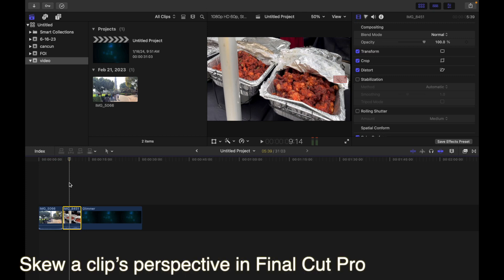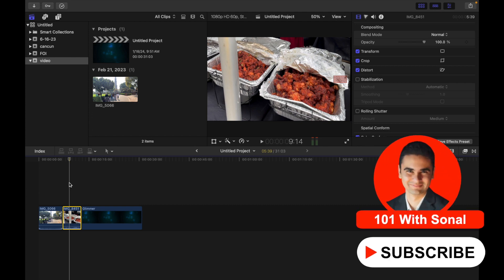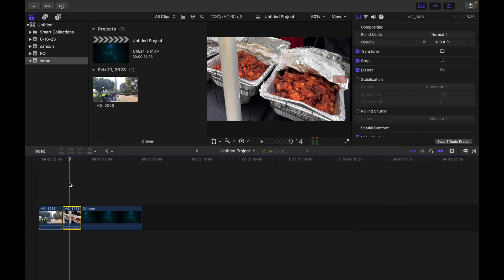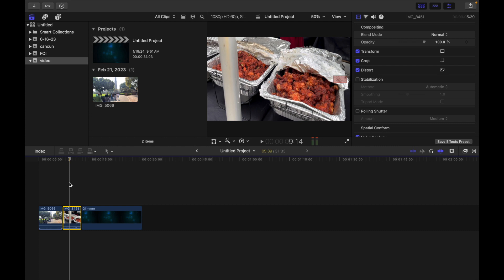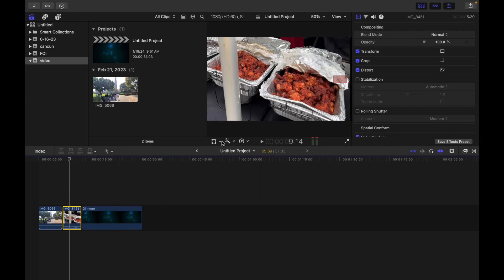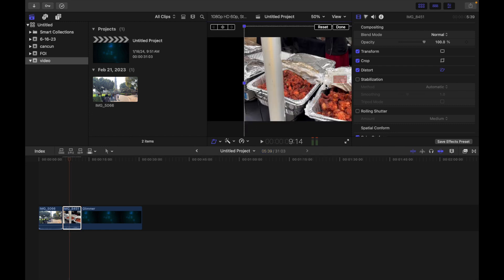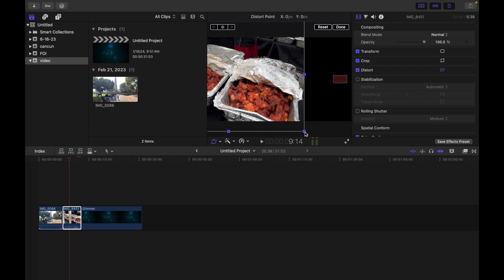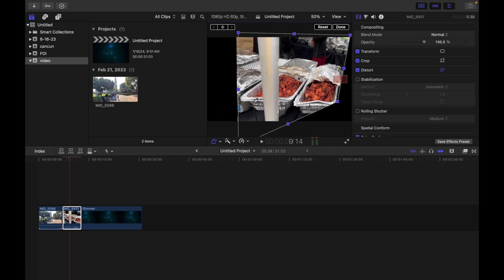How To Skew A Clip’s Perspective In Final Cut Pro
You can use the Distort effect to skew or otherwise distort the image. The Distort effect allows you to create a skewed look or add a 3D perspective to the image by dragging each corner and edge of the video frame independently of the others.
1. Select a clip in the Final Cut Pro timeline.
2. Position the playhead over the clip in the timeline so that the clip’s video is displayed inthe viewer.
3. To access the Distort controls, do one of the following:
• Click the pop-up menu in the lower-left corner of the viewer and choose Distort (or press Option-D).
• Control-click in the viewer and choose Distort.
4. Adjust the effect using the onscreen controls:
• Blue handles at each corner: Drag these to adjust the position of each corner, adding a 3D perspective to the image by making parts of it appear closer to you than other parts.
• Blue handles in the middle of each side: Drag these to adjust the position of each side. You can create a skewed look by dragging them in the same direction as their edge (as opposed to toward or away from the center).
• Anywhere inside the window: Drag anywhere inside the window to adjust its position.
5. When you’re finished adjusting the effect, click Done.